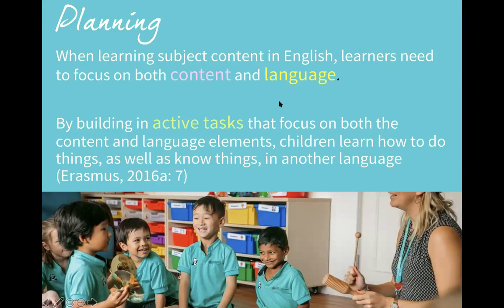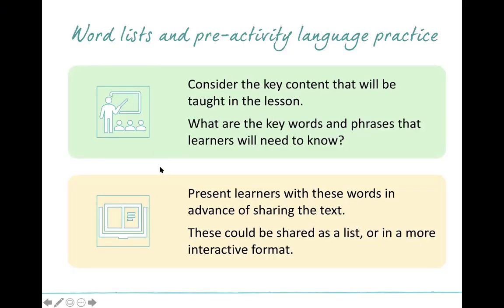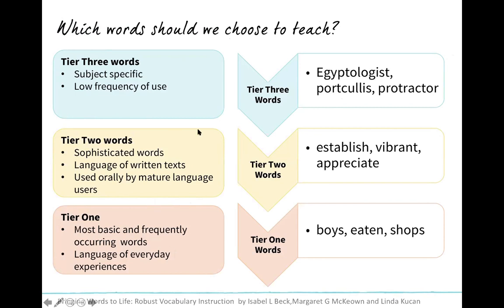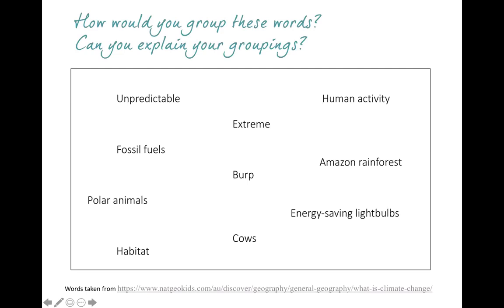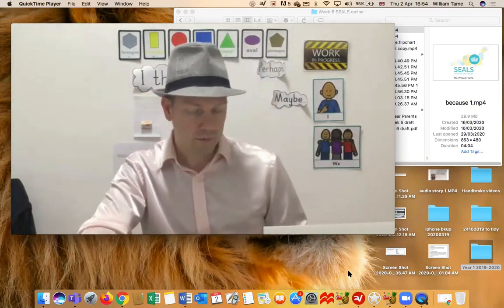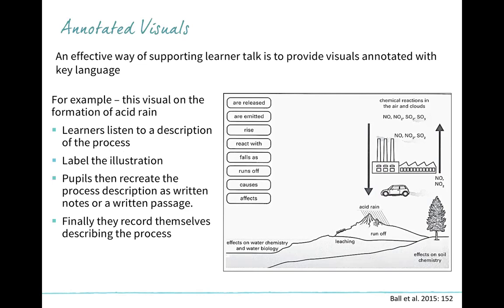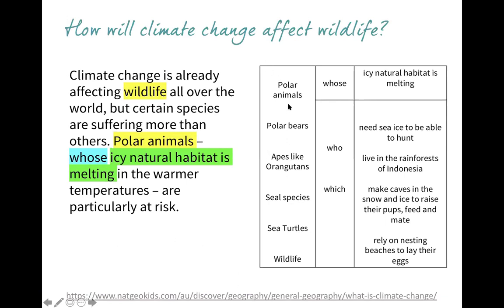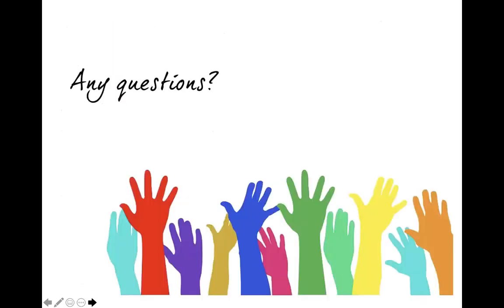Learning Subject Content in English: Practical Strategies for EAL Learners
This online webinar focused on the practical strategies that teachers can use with primary and secondary age EAL learners in class and online.

The webinar was led by Dr Kate Erricker, Assistant Director, Nord Anglia University (Asia).